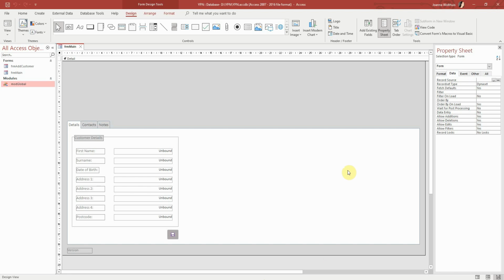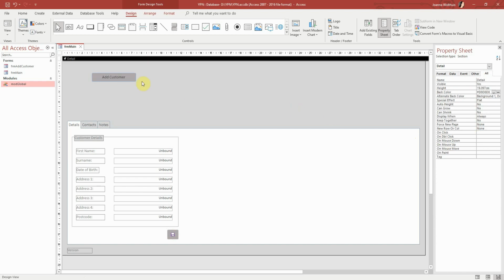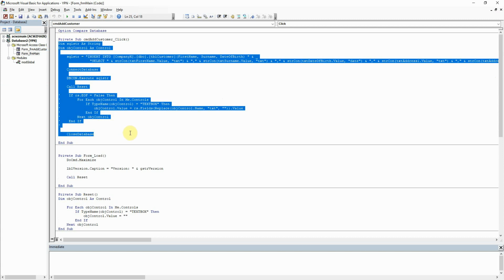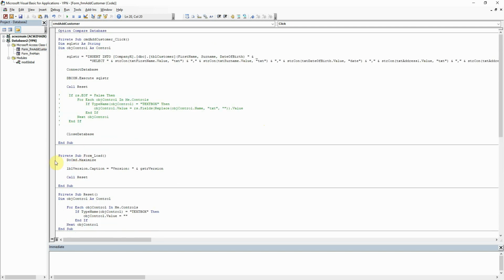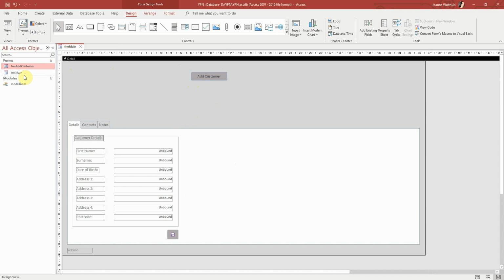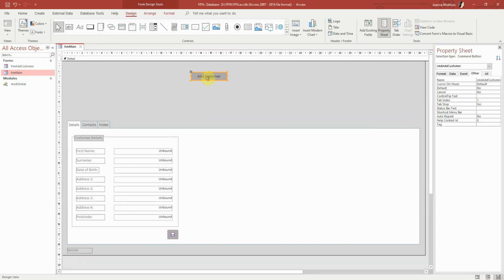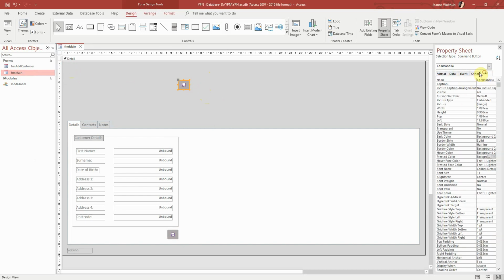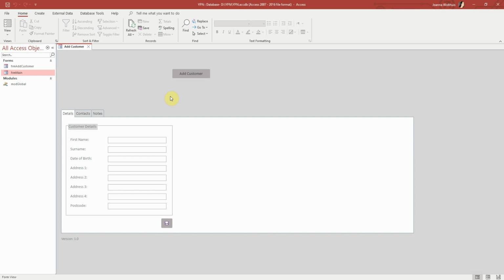Access VBA 20 - Create a command button to open another form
How to create a command button on your main form to open another form in pop up mode.